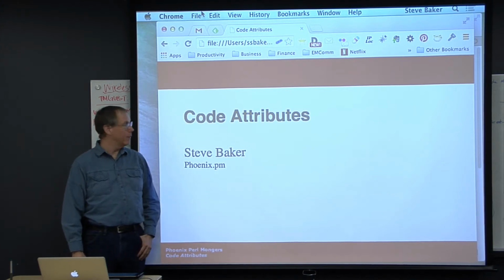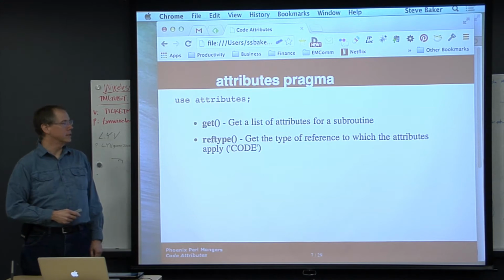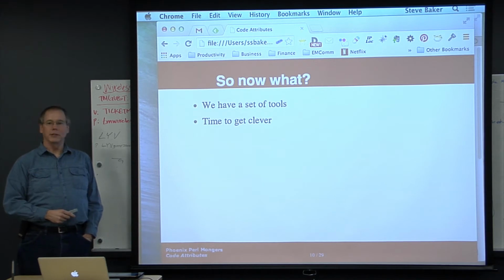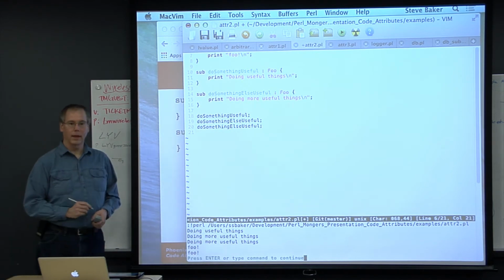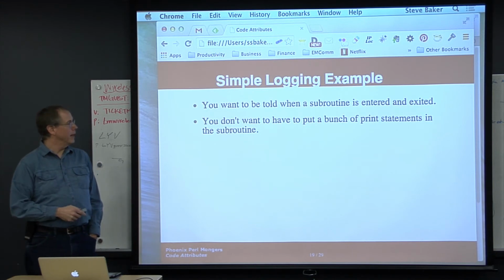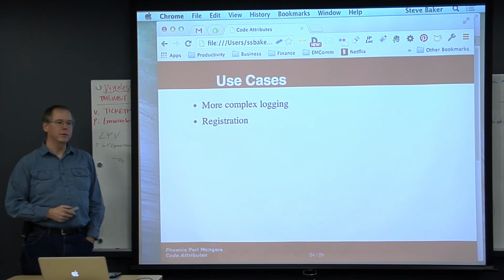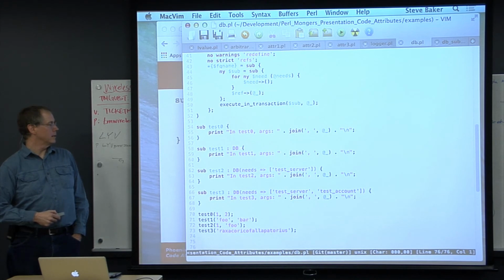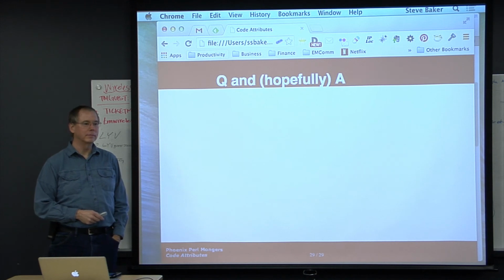Code Attributes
Phoenix PM - 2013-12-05 - Code Attributes

Steve Baker presents "Code Attributes".

Presented December 5, 2013 at the offices of in Scottsdale, Arizona.